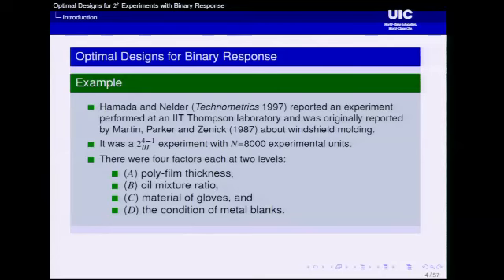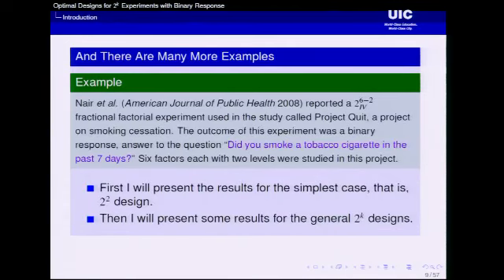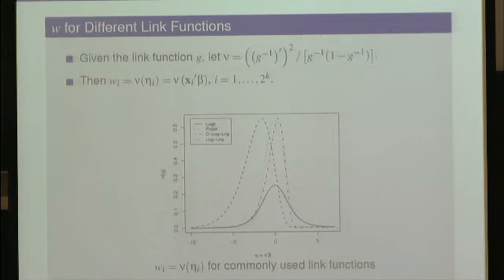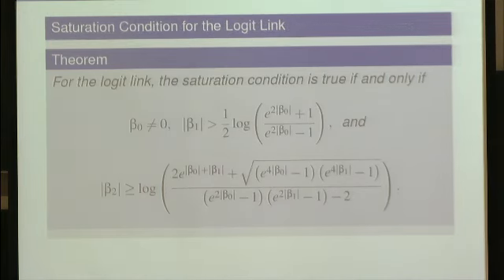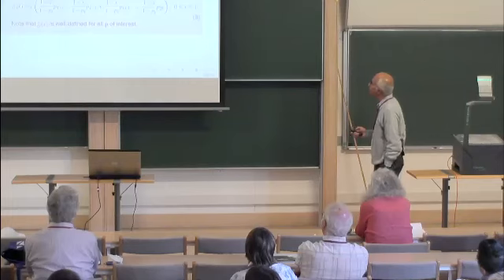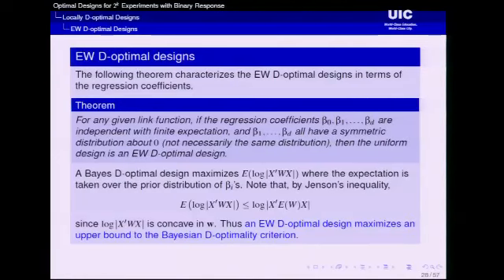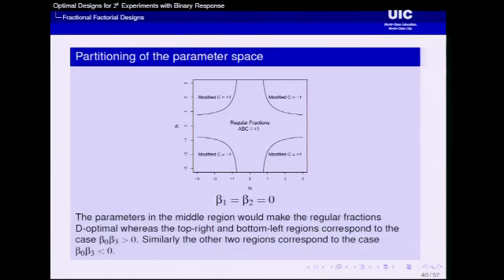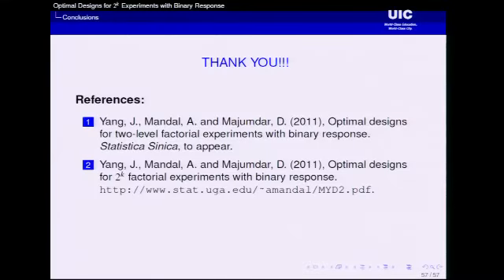Multiple Speakers | Optimal designs for 2^k experiments with binary response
Title: Optimal designs for 2^k experiments with binary response
Speakers:
Date: 1st Sep 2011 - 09:00 to 09:30